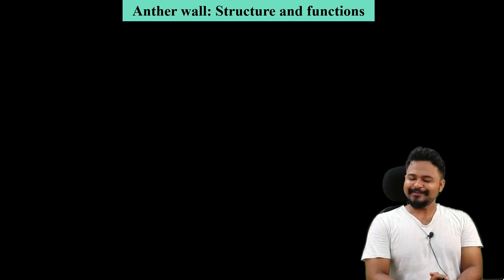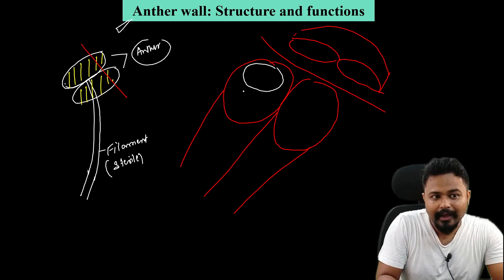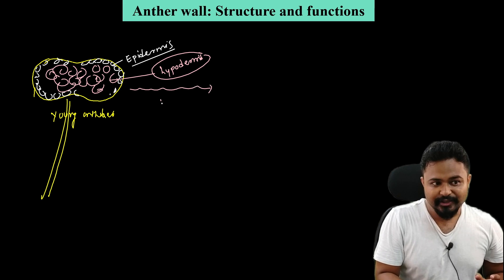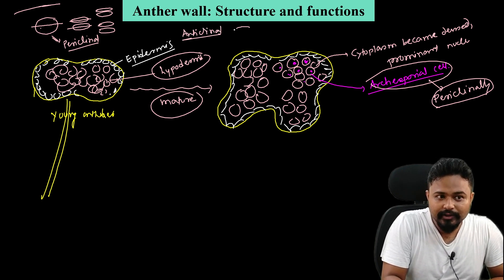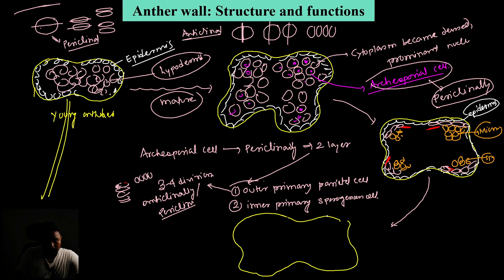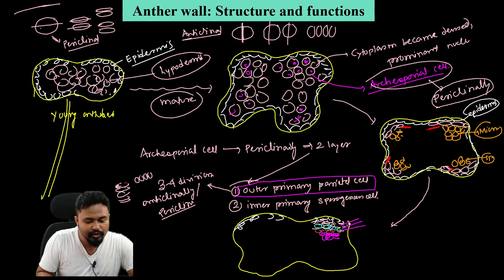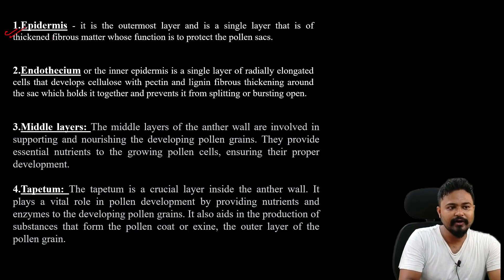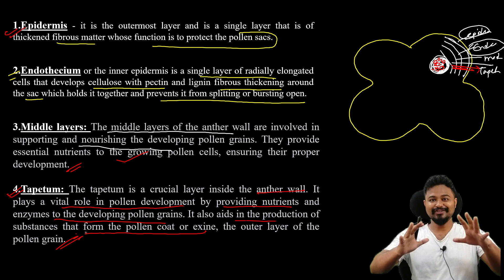Anther wall| Structure & Function| Reproductive Biology| 5th sem GU| Bsc Botany| Axomia Bio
Dear students, in this video you will learn details of anther wall structure. The different layers of anther wall like- epidermis, endothecium, middle layer and tapetum. The function of each of these layers in detail. You will also learn how these layers are developed from the archesporial cells in the anther. Please follow the full video for a detailed understanding of the topic @axomiabio

Anther wall| Sturcuture & Function| Reproductive Biology| 5th sem GU| Bsc Botany| Axomia Bio